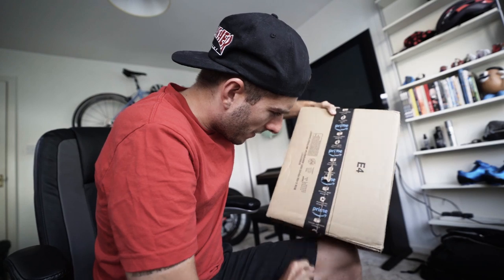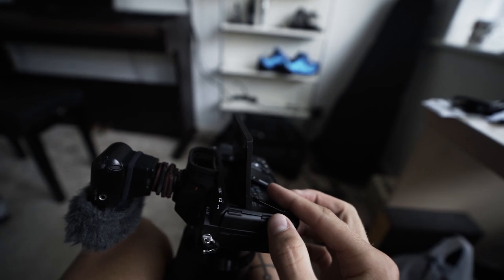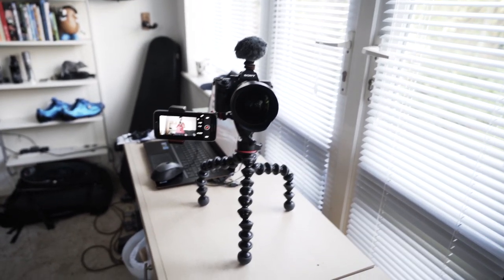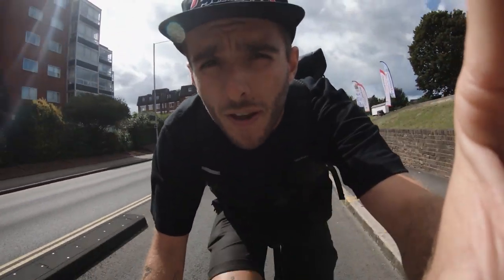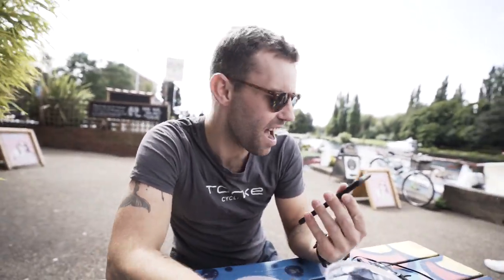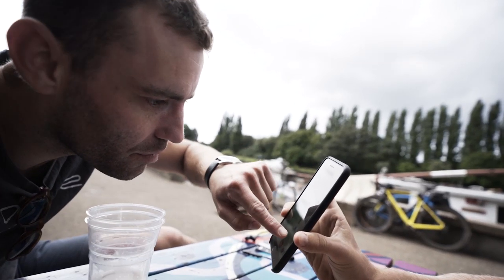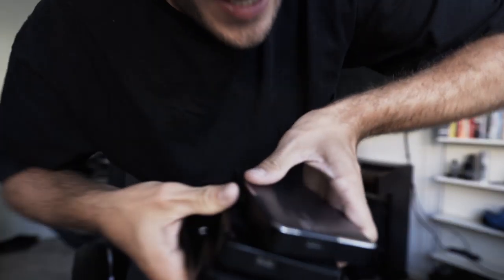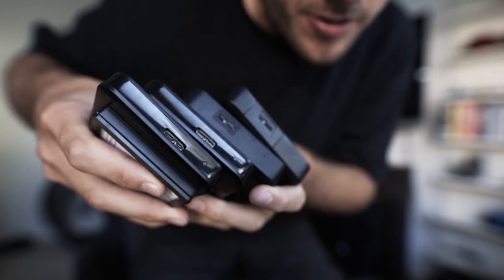How I Make my Videos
How I film my cycling vlogs, probably needs a part 2, there's lots to cover!

Also we're going to Vietnam

Jam Cycling,
Attacus Cycling,
Wilier Triestina,
MET Helmets,
Shimano,
SpinOnThese Wheels,